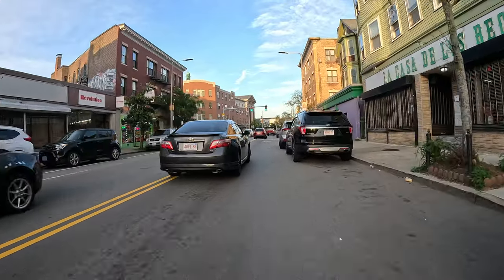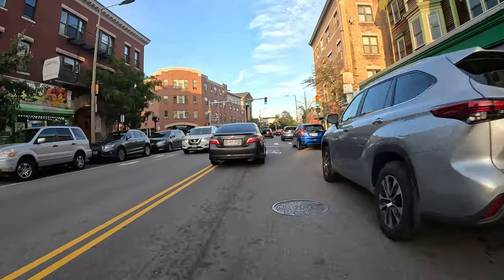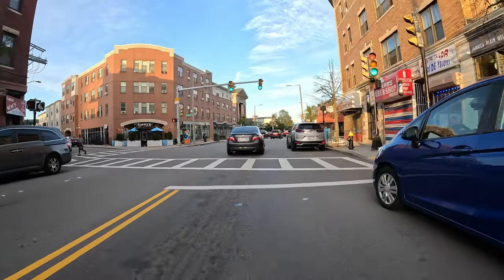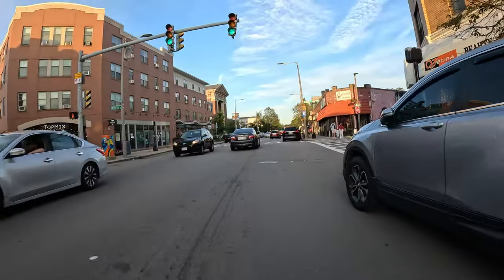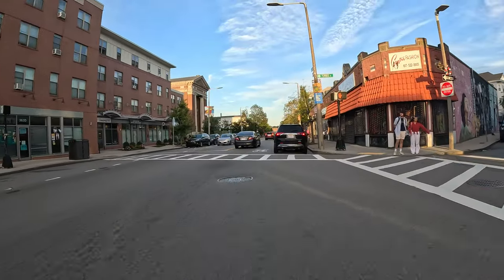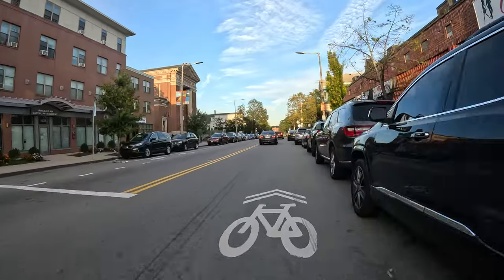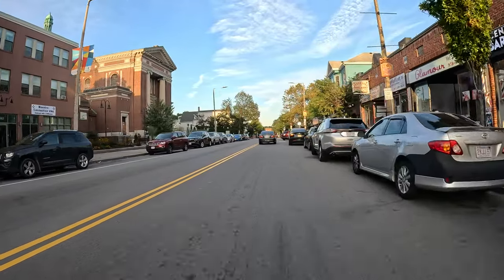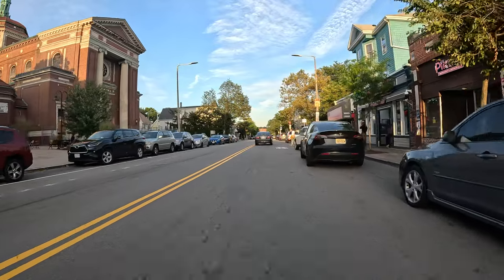Cycling in Boston - JP Ride on Centre St to Jackson Square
this is a snapshot of city bike riding and urban cycling in Boston, Massachusetts . . . . a look at the Jamaica Plain Boston neighborhood